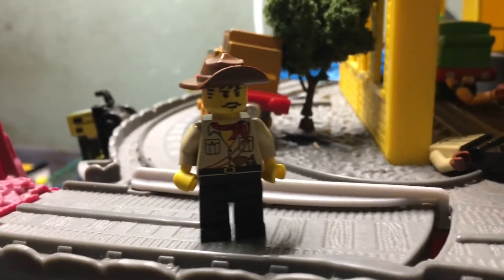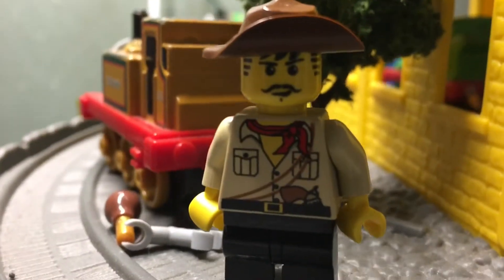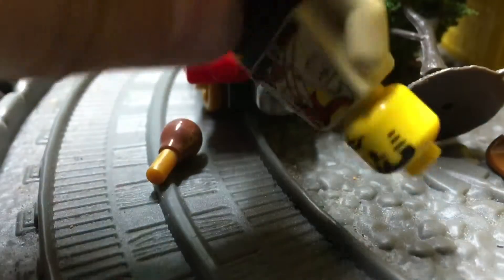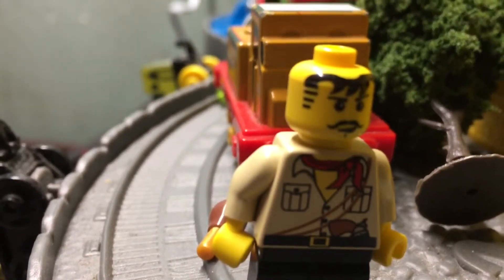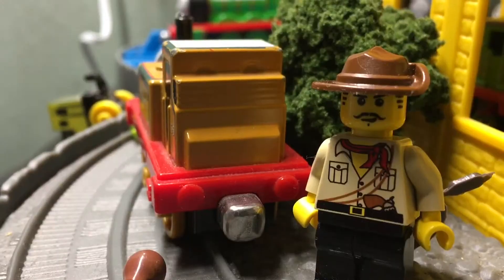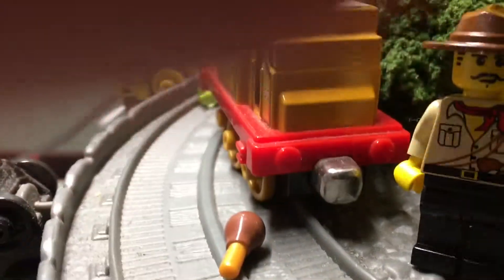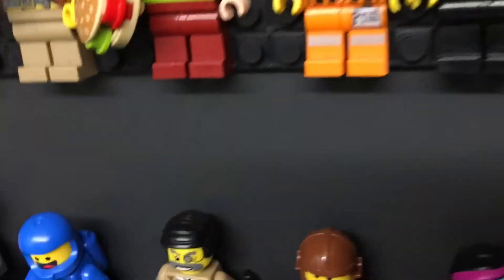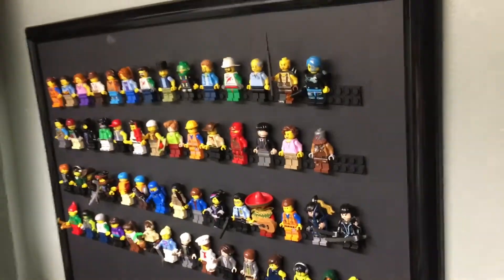Minifigure Monday #1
This is not an April fools joke but might had been one due to the end